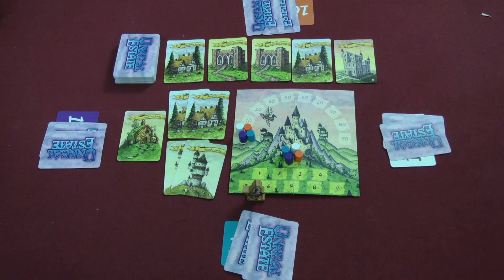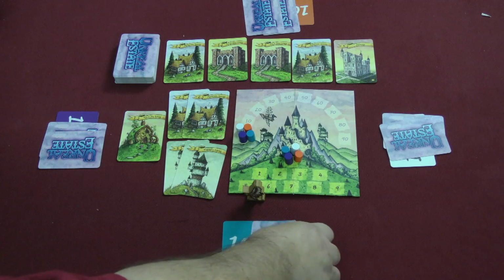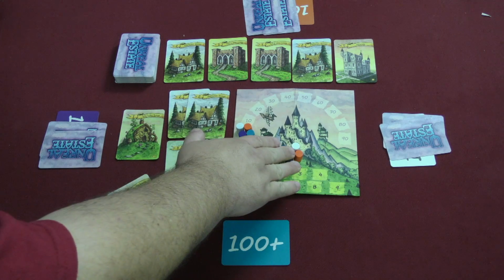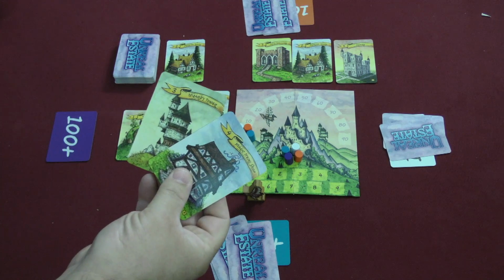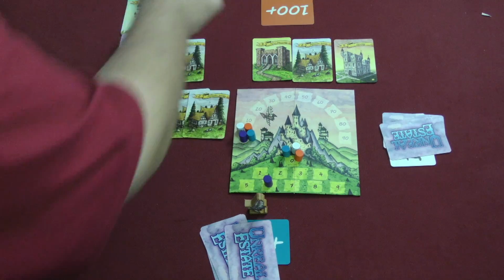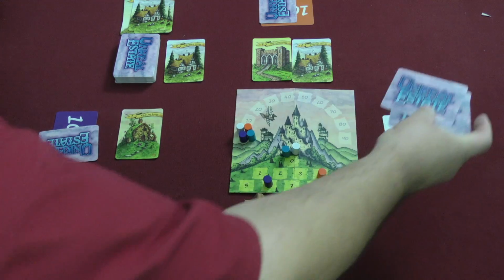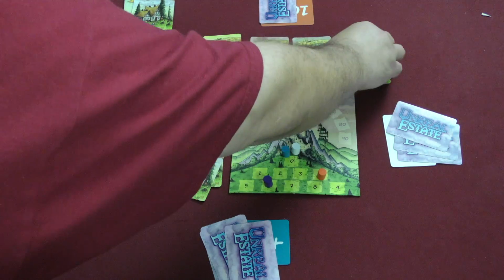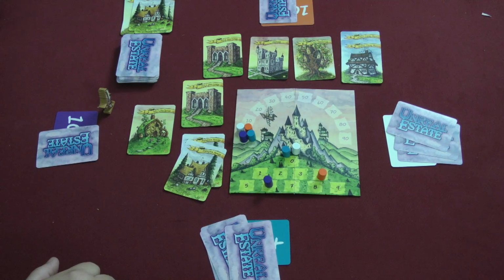Unreal Estate Review with Sam Healey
Sam Healey takes a look at this card drafting, set collection game from the Grand Gamer's Guild!